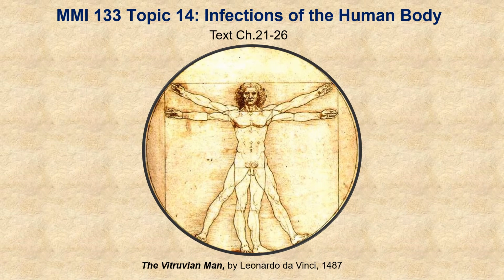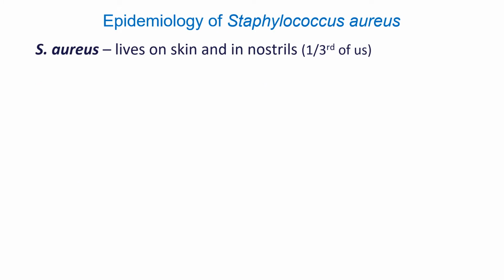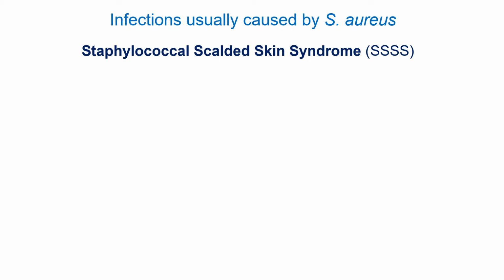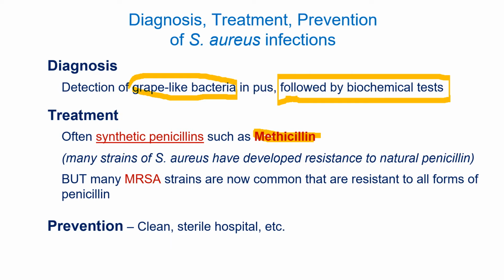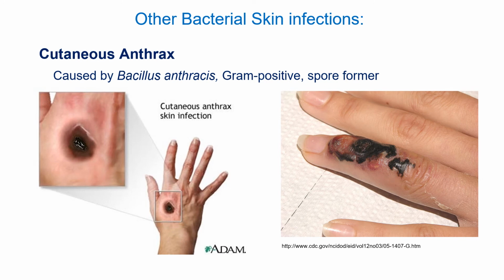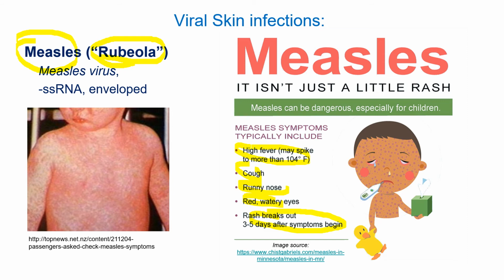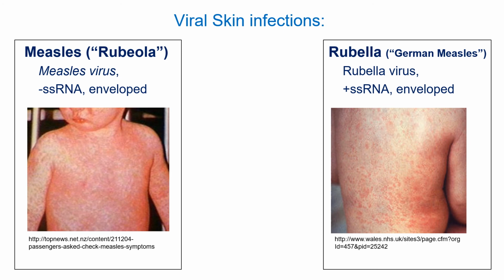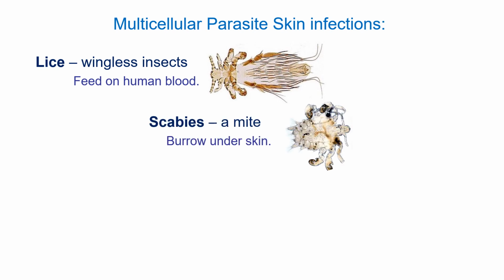MMI 133 - Topic 14 - Infections of the Human Body - Part A - Skin Infections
MMI 133 - Topic 14 - Infections of the Human Body
Part A - Skin Infections